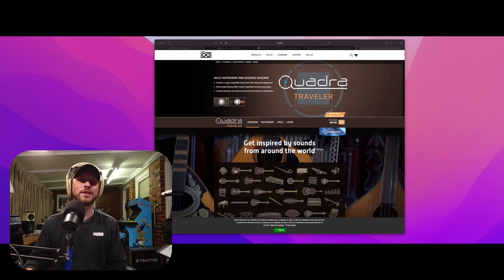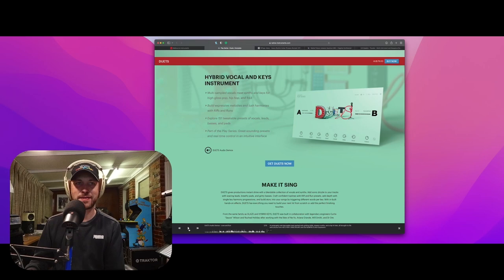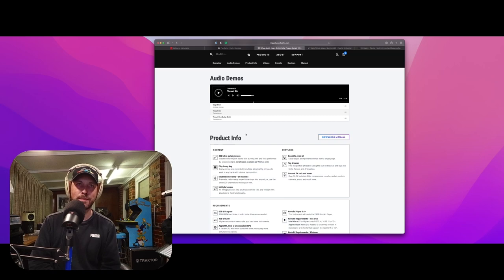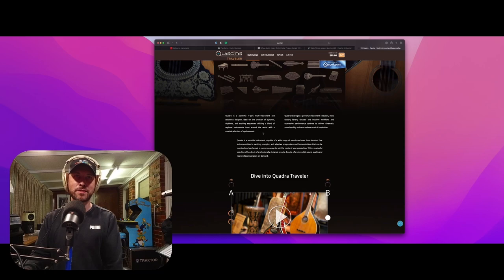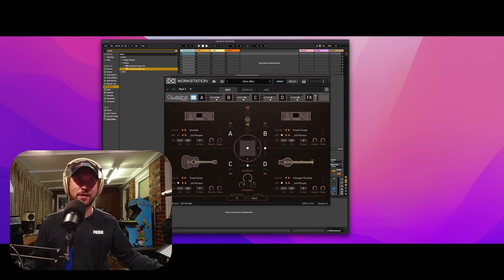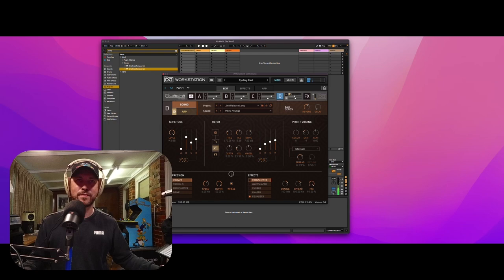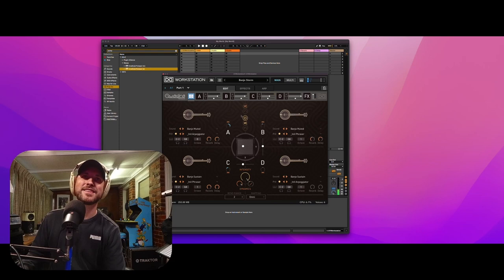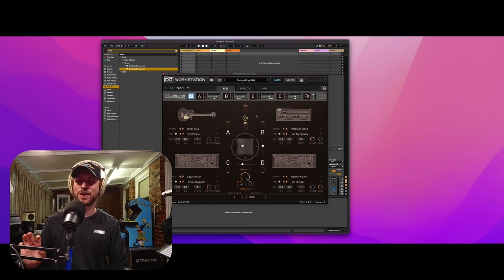Quadra Traveler by @UVIofficial is a game changer!!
Episode 4 of Season 4 comes to us thanks to UVI for letting us check out the Quadra Traveler instrument. It really is game-changing in the way it blends and sequences these beautifully sampled instruments. Well done UVI - let's check it out!!

0:00 - Podcast Introductions
1:47 - Nina by Melbourne Instruments
5:30 - Duets by Native Instruments
6:48 - Duets - Sound Demo
10:16 - Riffage Metal by Impact Soundworks
11:27 - Riffage Metal - Sound Demo
13:38 - Waldorf Quantum Mk II (sneak peak)
17:25 - Quadra Traveler (Main Feature)
19:21 - Quadra Traveler - Live Demo
41:00 - Podcast Outros